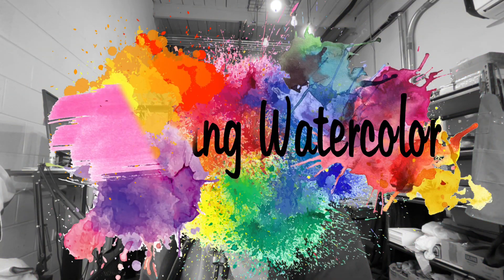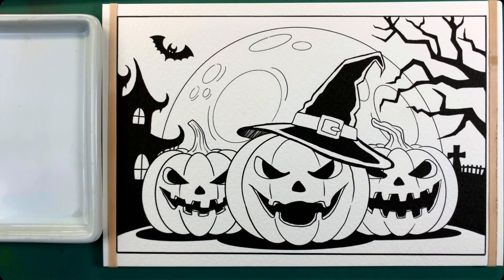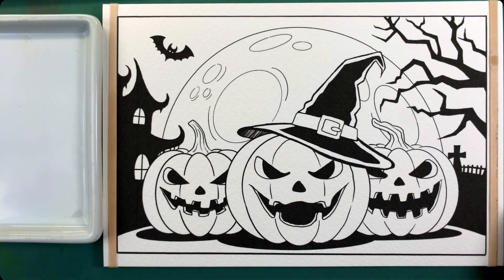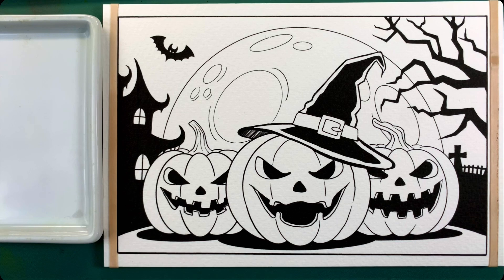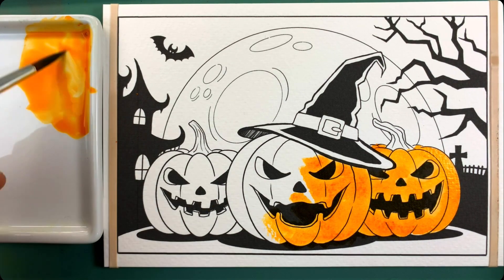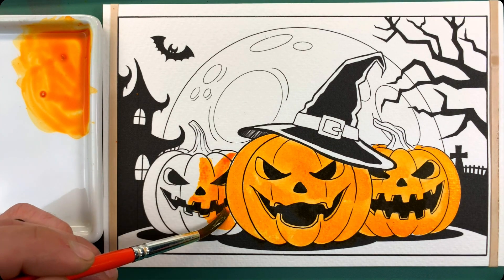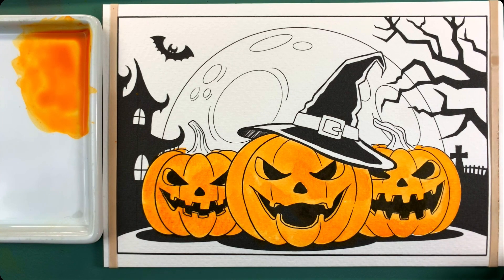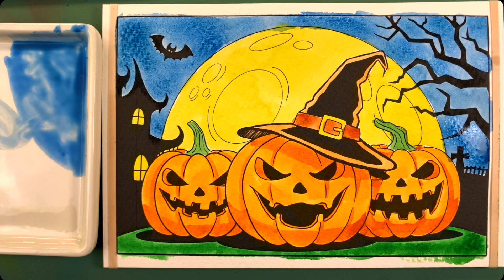Halloween Painting Party - Paint along video tutorial ( easy )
In this watercolor painting tutorial I walk people step by step through the process of painting the Halloween Painting Party easy pack watercolor coloring book. I explain all the different techniques of how to mix colors, some basic color theory, and how to render different washes and textures.
This pack contains 10 identical images so that up to 10 people can sit down and paint together.

If you're interested in getting the book here is a link to that:

Here's a blog post where I break down all of the art supplies that I use: